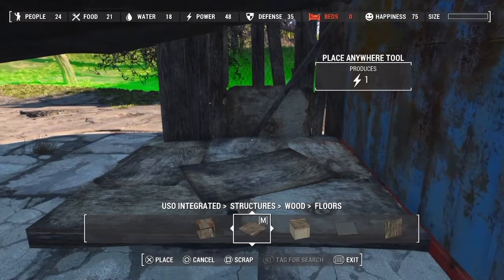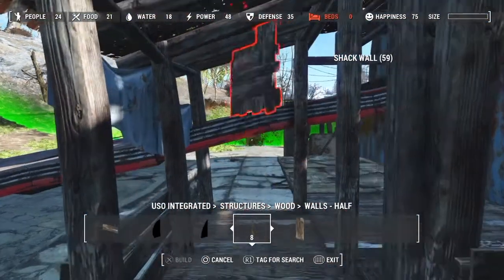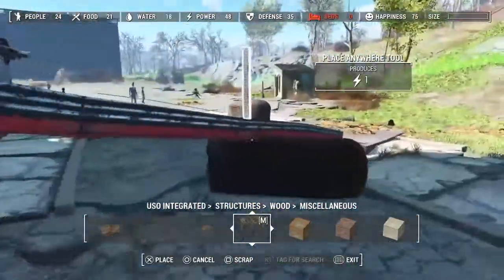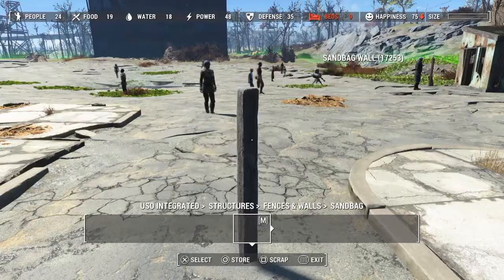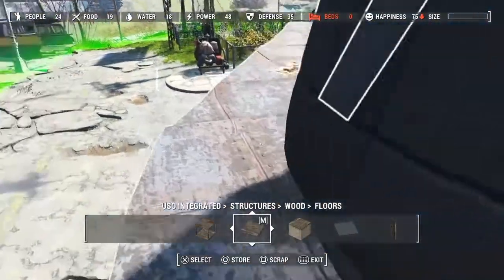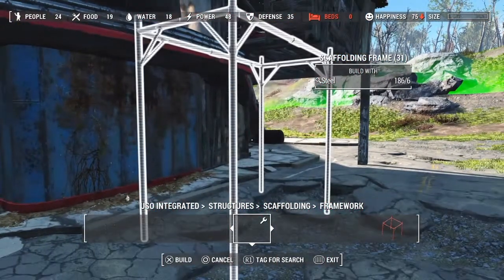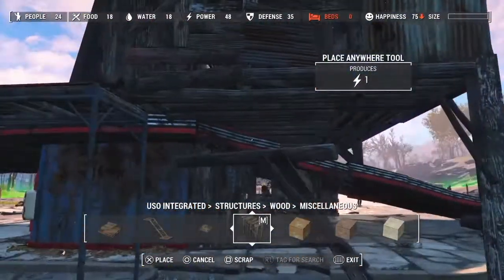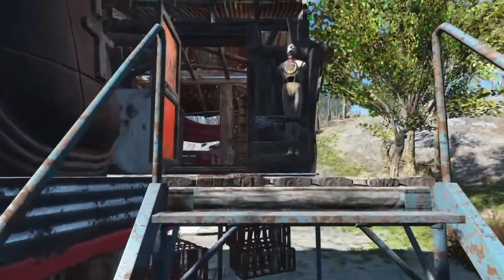Let's Build at Starlight: Episode 1 - Raider Chem Den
I've started a new build, and I'd like you guys to join me! We're going to be building something kinda crazy: not just one, but TWO small cities in Starlight!

This week, we're starting off with a chem den tailor-made specifically for a raider, along with the beginnings of apartments up above, both built into the side of the projector building.

It's my first EVER build in Fallout 4. It's crazy I kept it this long, but at least I get to share it with you guys!

As always, built on PS4 - with mods.